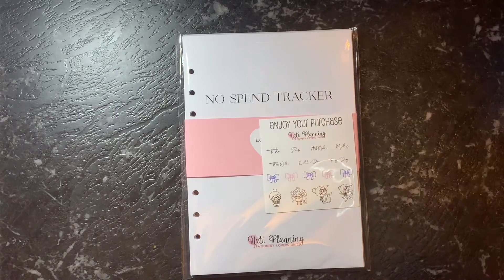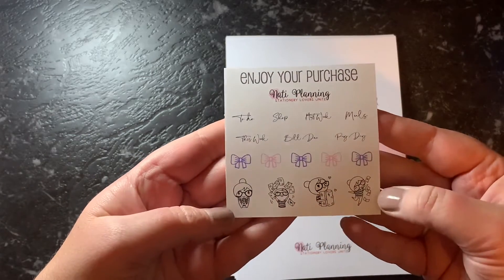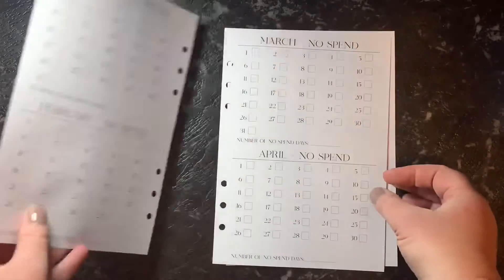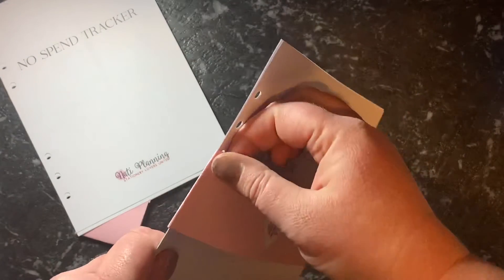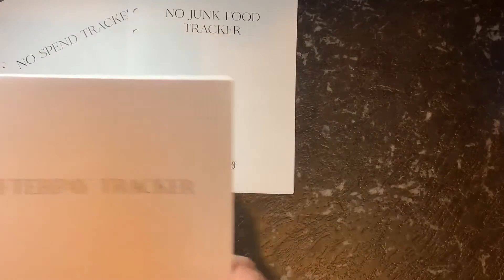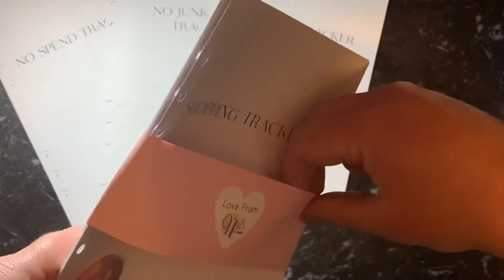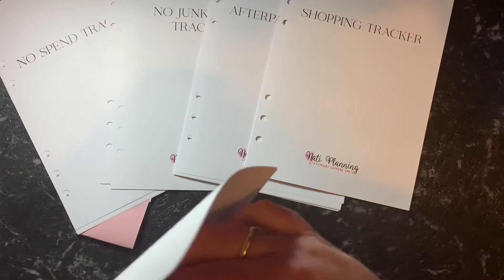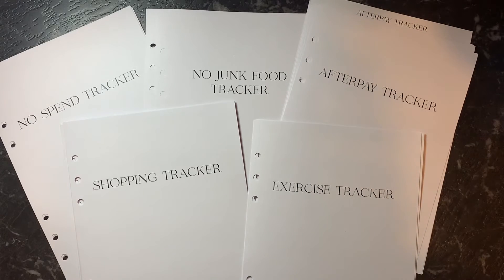Haul Video ~ Nati Planning ~ August 2021